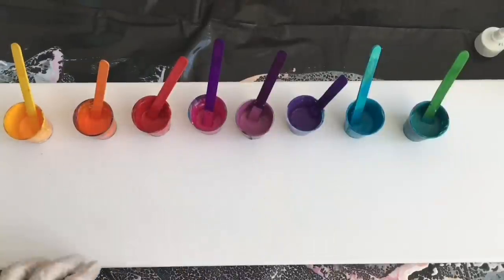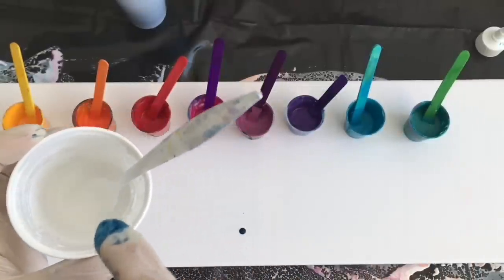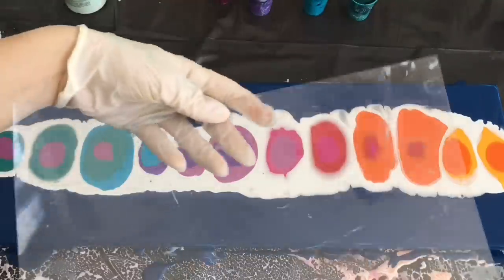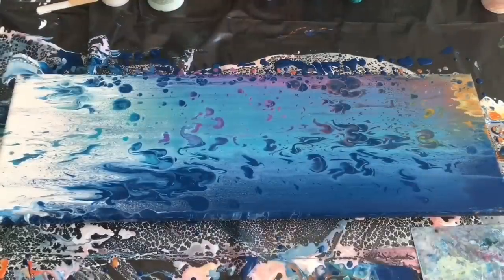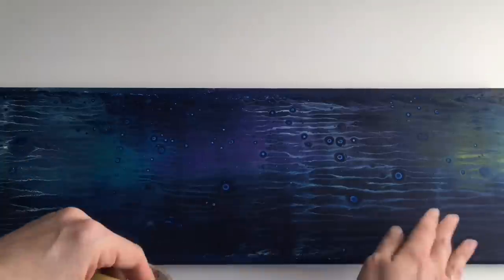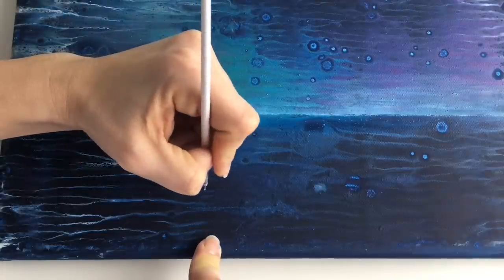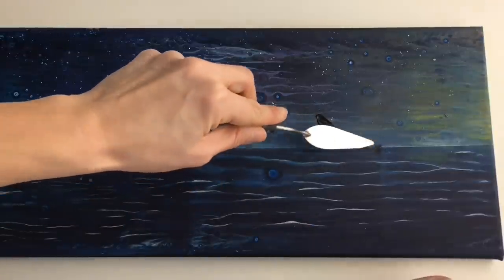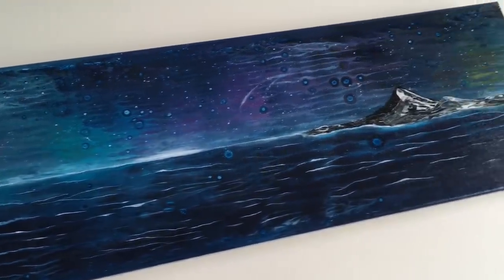#160 Rolling bottle ACRYLIC POUR disaster into Northern lights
If you like acrylic pouring you’ve probably experienced lost of failures like me. But there’s always light at the end of the tunel. There’s so many ways how you can turn your failures into success. This is my way how I tried to save the pour. I hope it will inspire you to save some of your not ‘so succesful’ pours into masterpieces :-) Thank you very much for watching, Veronika Mi

If you´d like to support me, please kindly use this

If you’ll be inspired by my tutorial, please make sure to mention Mii paintings as a source of inspiration. I own the full copyright to this video.